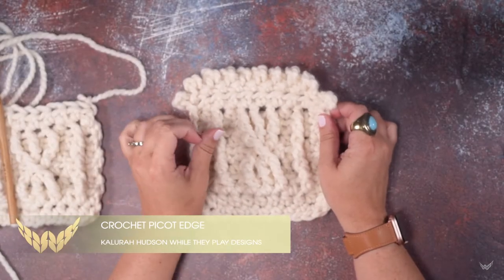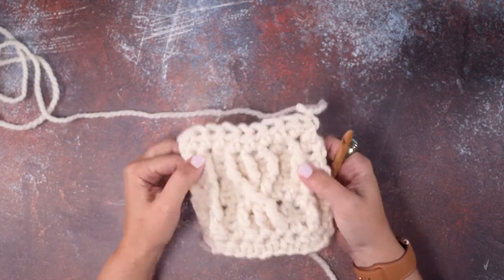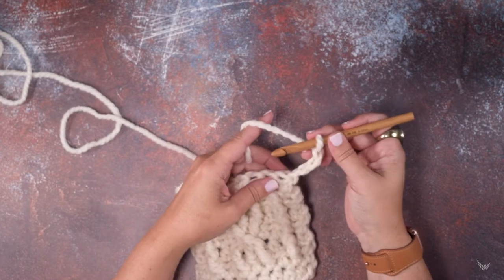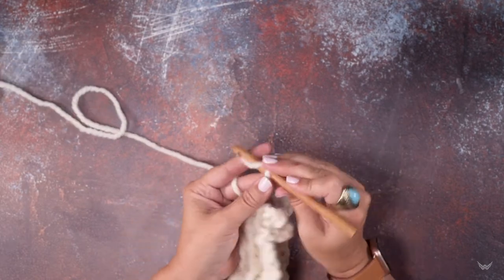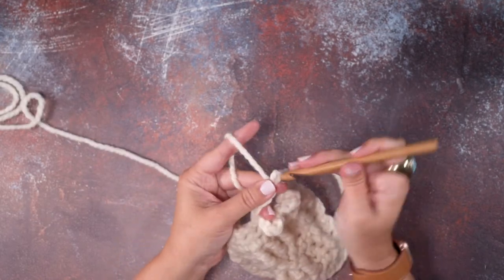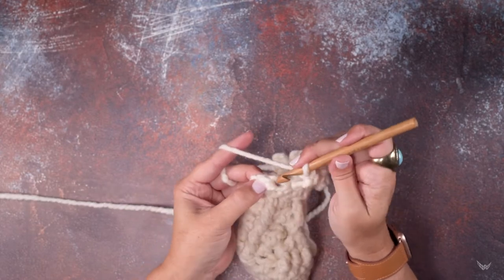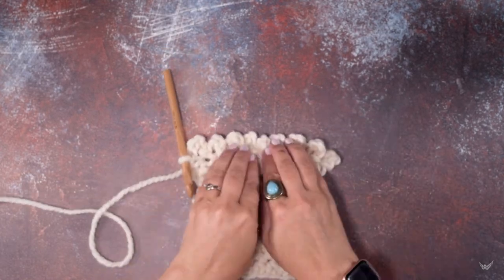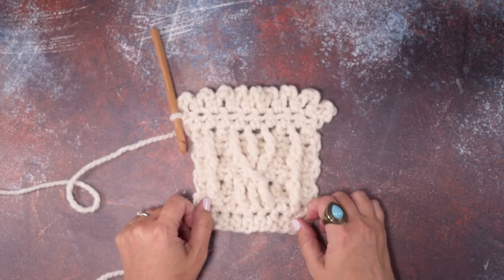Crochet Picot Edge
In this video, I show you how to crochet a picot edge. There are other methods of working a picot edge, this is just one of them.

This edging is worked on my Fisherman's Wife scarf.